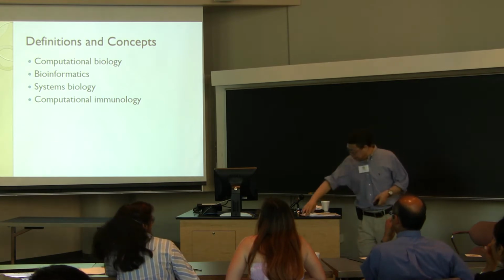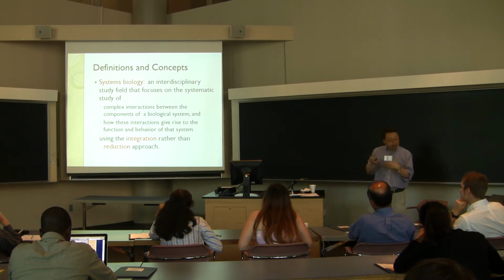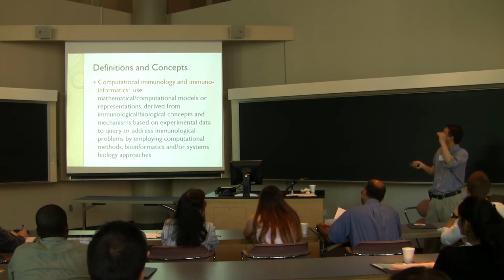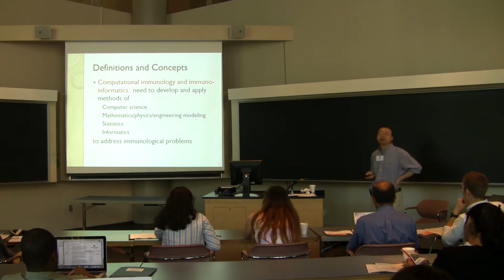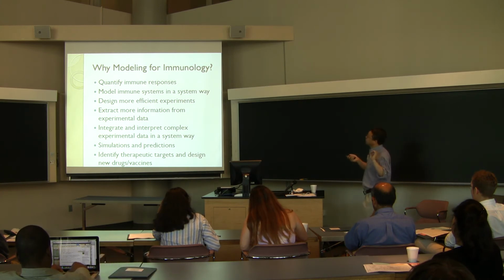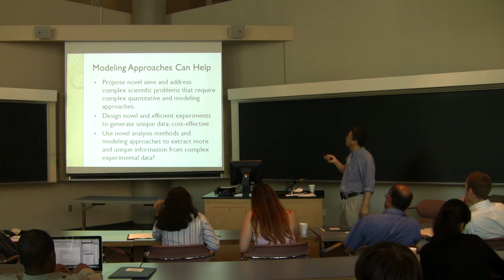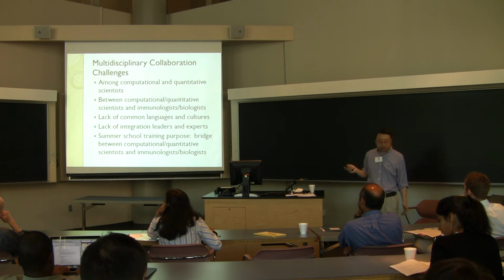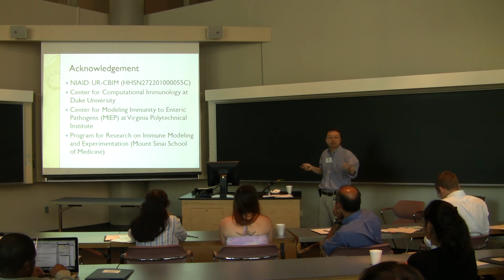Hulin Wu: Benefits for immunologists to learn "modeling" (2012 CBIM Summer School)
Hulin Wu: June 10 2012, 9:00-10:00AM
Summer School Introduction and Overview: Benefits for immunologists use "modeling" approaches

    Basic concepts of computational biology, bioinformatics, and modeling for immunology
    Integrating mathematical modeling, computing, statistics and bioinformatics techniques for a new multidisciplinary field: Computational  immunology
    Benefits for immunologists to use modeling approaches:
        Design novel experiments
        Quantify immunological concepts and experiments
        Better analyze experimental data
        Extract more information from and better interpret experimental data
        Predictions and simulations to generate testable hypotheses for new experiments
    Overview and introduction:
        Summer school lectures and speakers
        Symposium